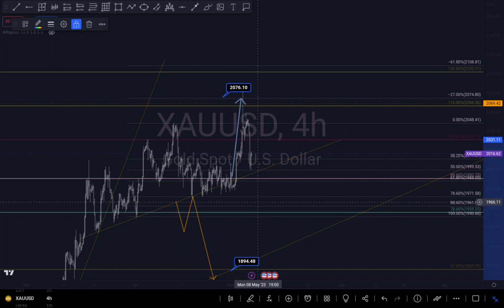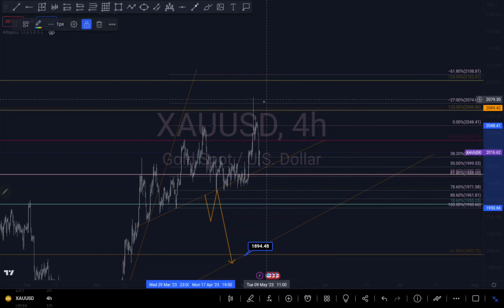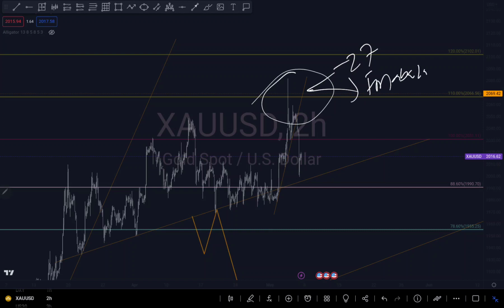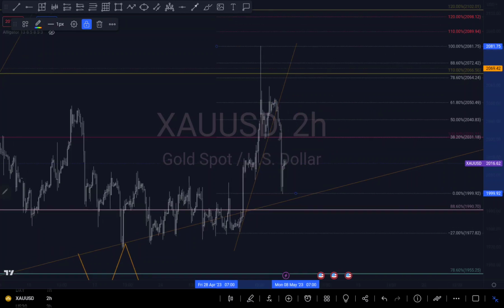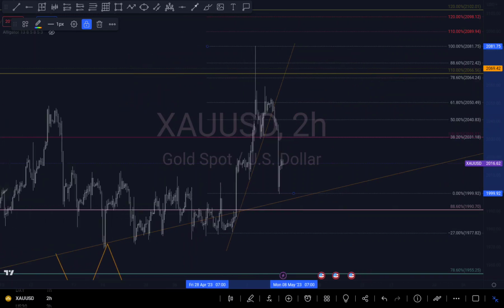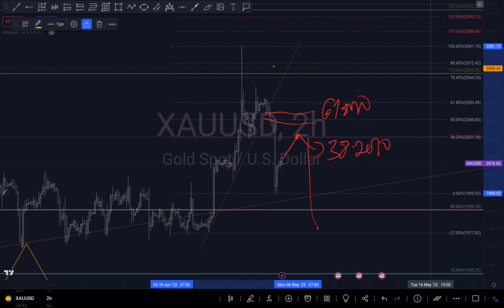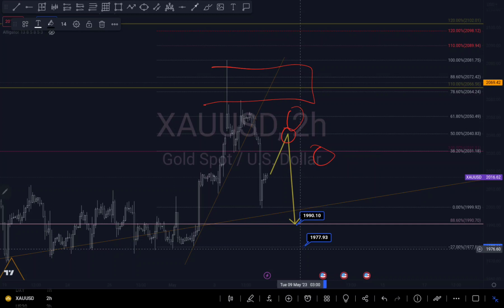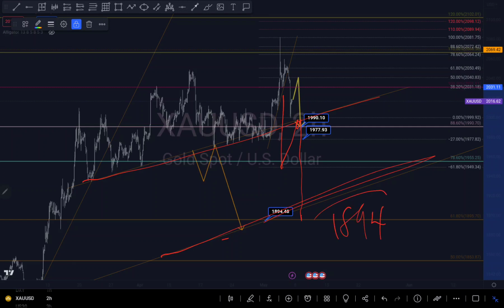GOLD / XAUUSD Price Prediction News Today Using Technical Analysis/ Fibonacci